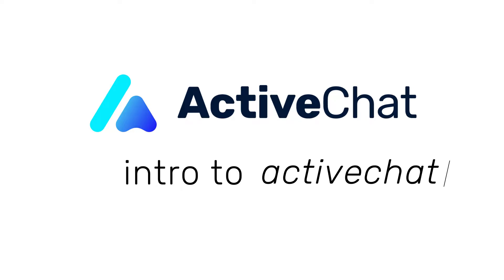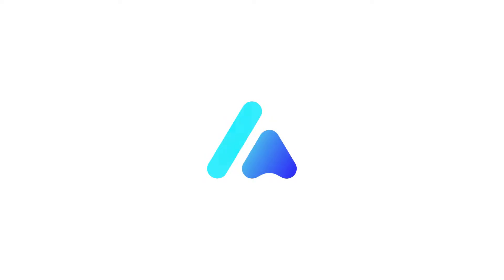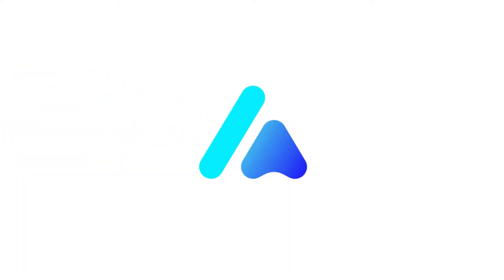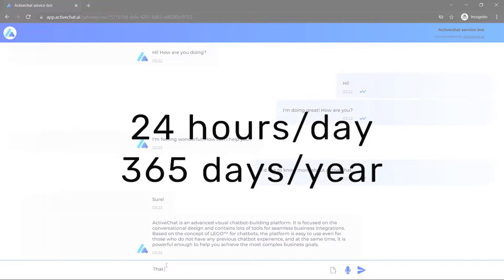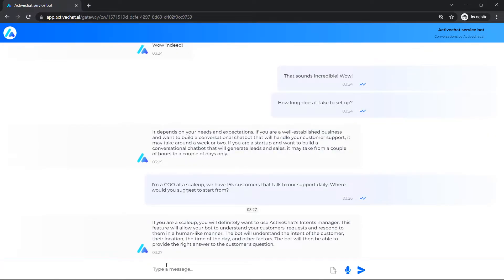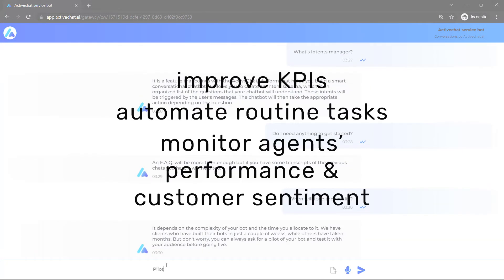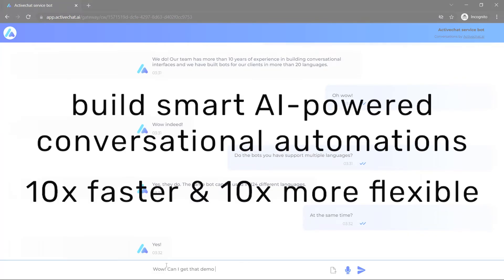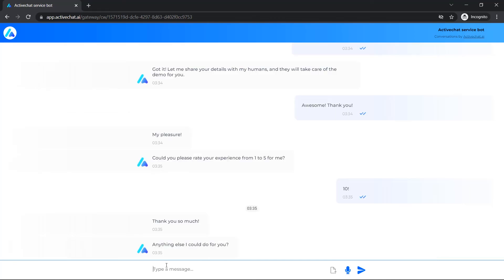Intro to ActiveChat | Onboarding #1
Turn your business knowledge base into conversations and automate your live chat, customer service, support operations, team onboarding, and lead communication with a mouse click.

Activechat is a 360° contact center automation platform that brings the most recent AI tech (automated knowledge management and question answering, large language models, generative AI, natural language understanding, and chatbot design) into day-to-day customer support and service tasks.